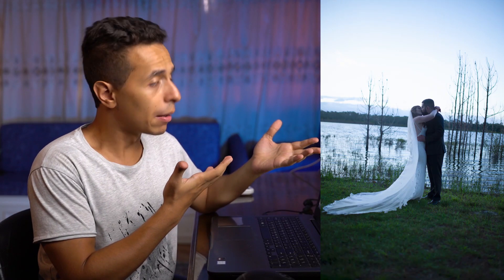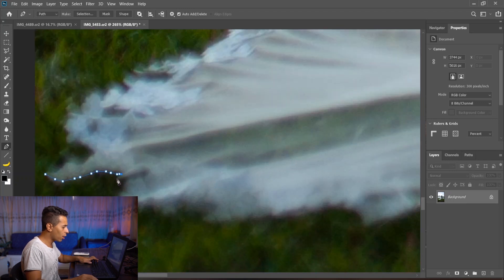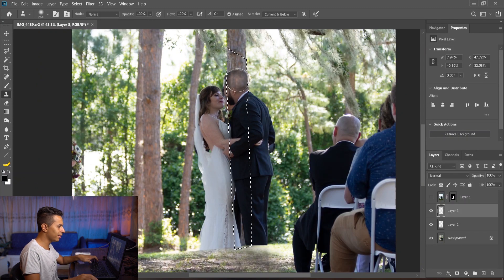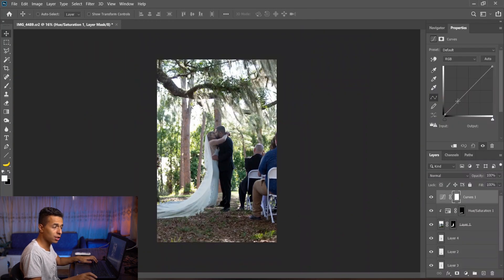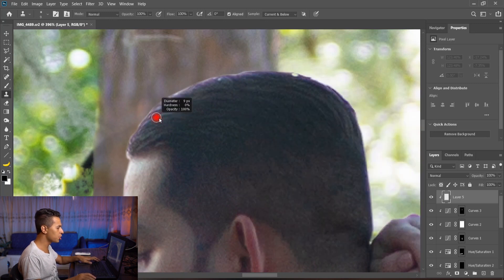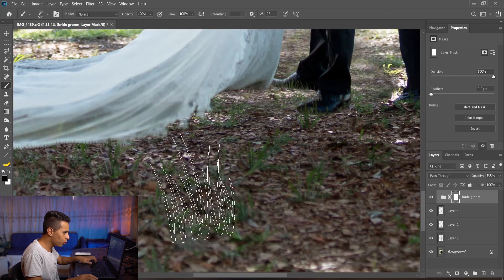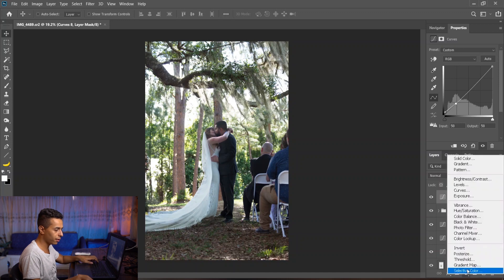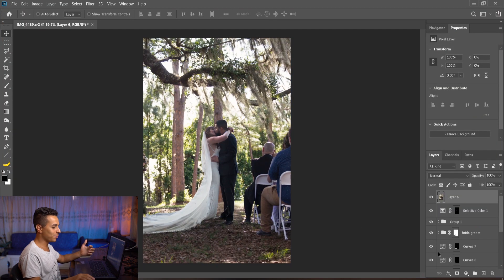Saving Wedding First Kiss Photo | USING PHOTOSHOP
Wedding Photography is not easy, Missing the right moment is even worse !
In this tutorial ill walk you through what could be done to Save Wedding First Kiss Photo or any other important times in the wedding using "PHOTOSHOP"

 STEPS FOR PERFECT BLEND:
- Clean cut
- Light Direction Match
- Brightness / Contrast Match
- Color Match
- Overall Color Grading